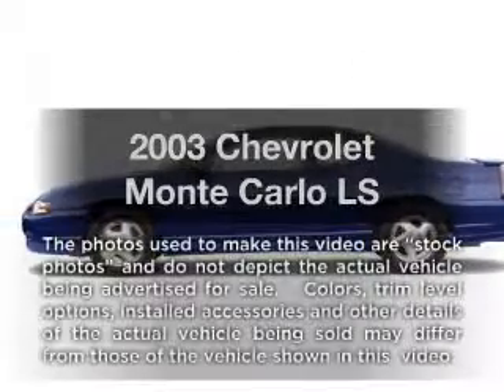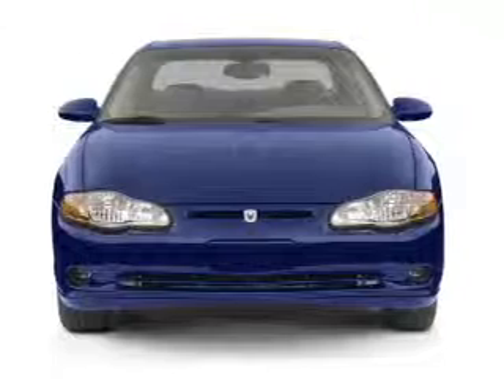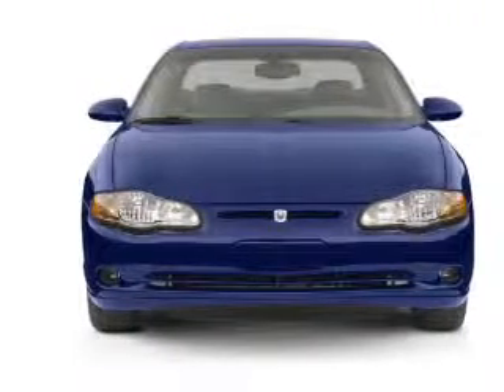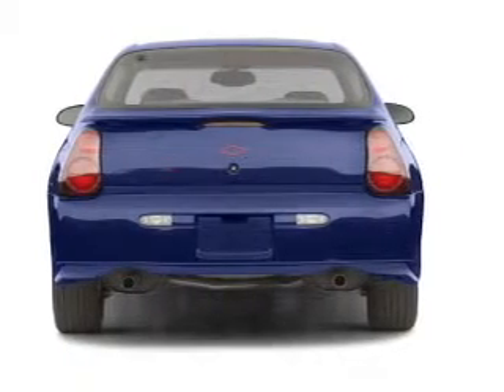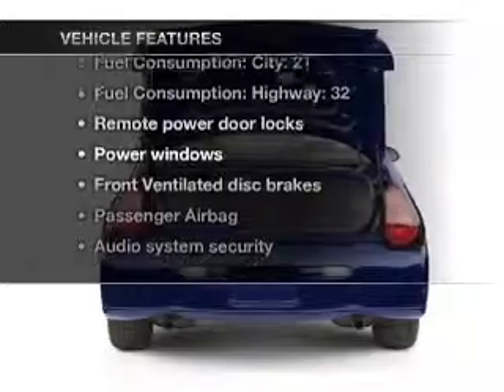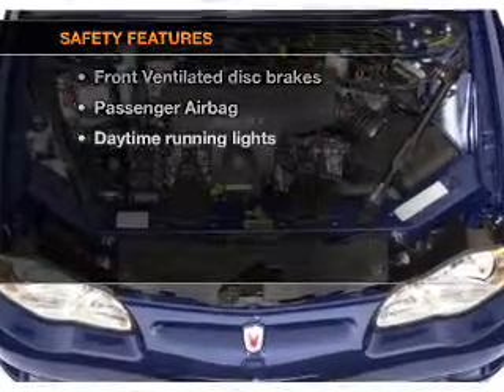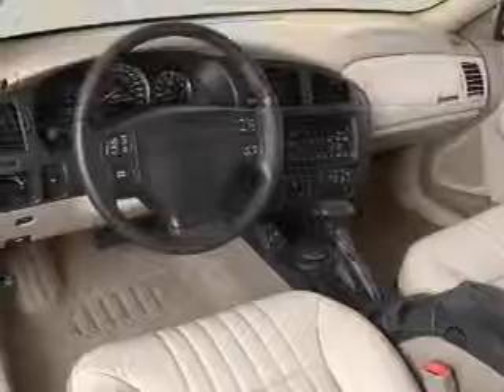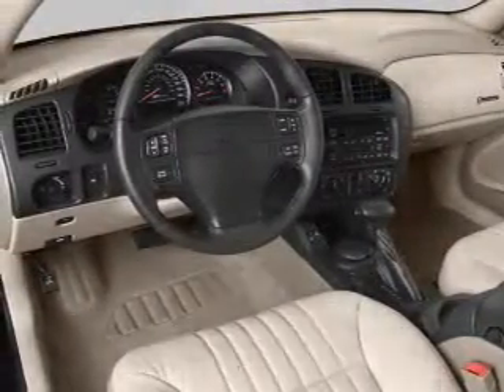2003 Chevrolet Monte Carlo - WINTER HAVEN FL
Year: 2003
Make: Chevrolet
Model: Monte Carlo
Trim: LS
Engine: 3.4 liter 6 cylinder 12 valve
Transmission: 4-Speed Automatic
Color: Maroon
Mileage: 165117
Address:
299 CYPRESS GARDENS BLVD